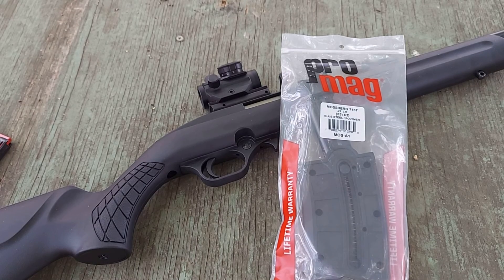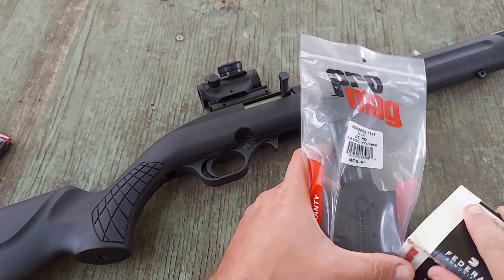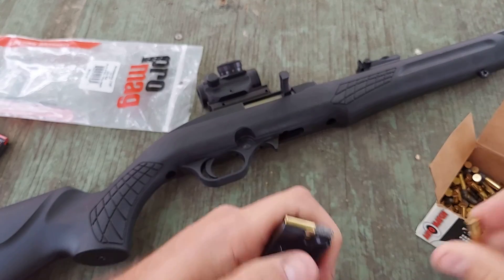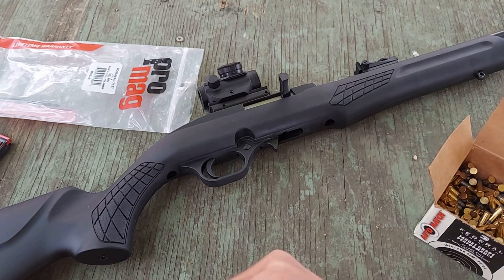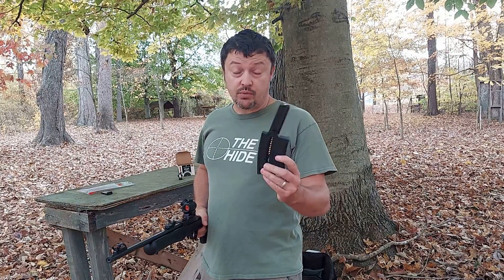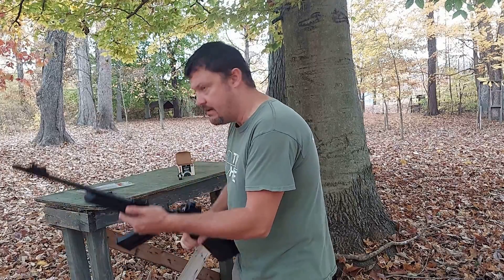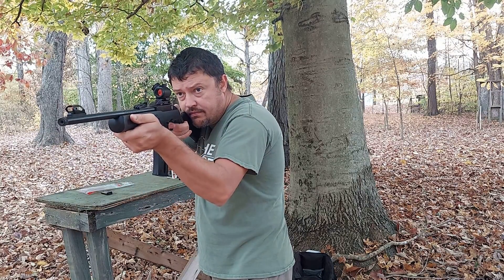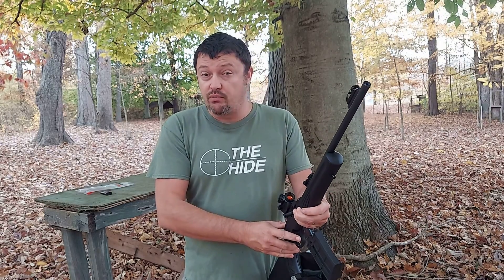Promag 25rd 22lr Mag Part 2.. Does it Work? (Mossburg 702,715 & Rossi RS22)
After sending the mag back in to Promag we try out the replacement to see if it functions..